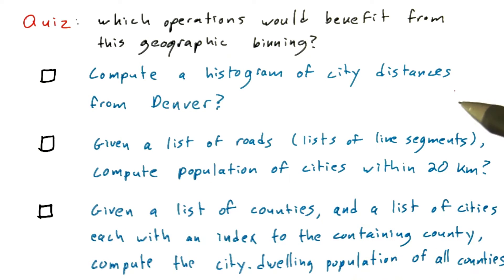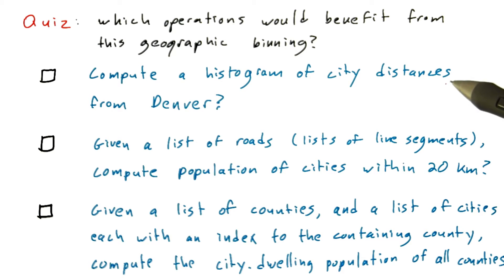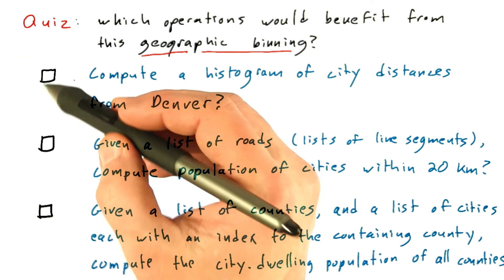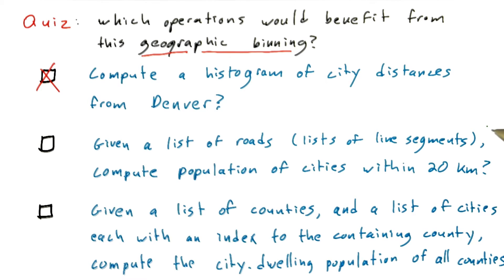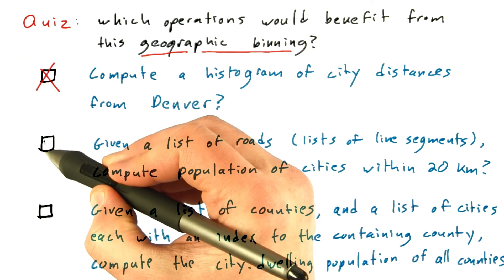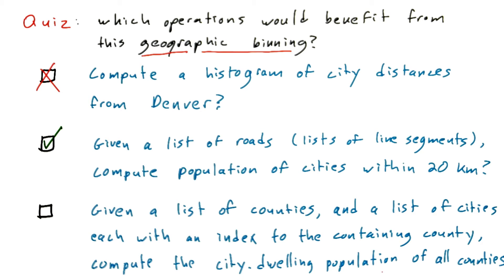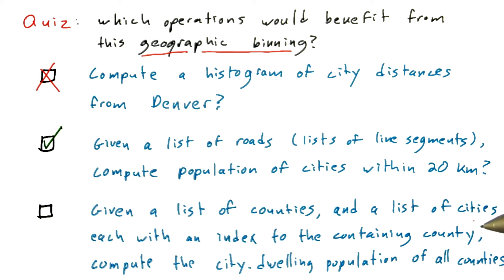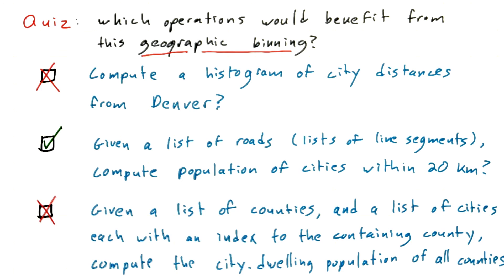Accessible Population - Intro to Parallel Programming